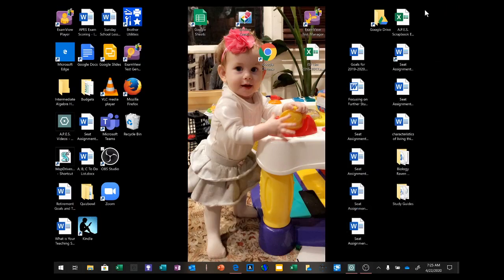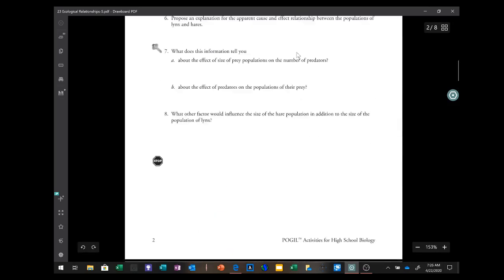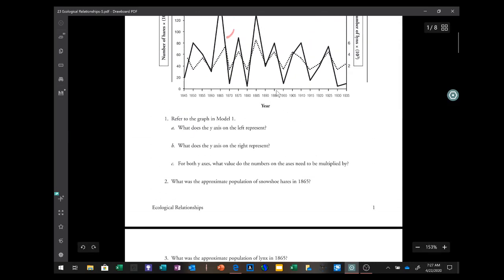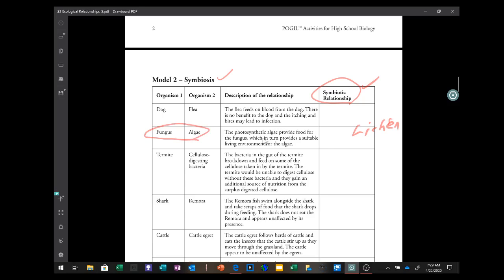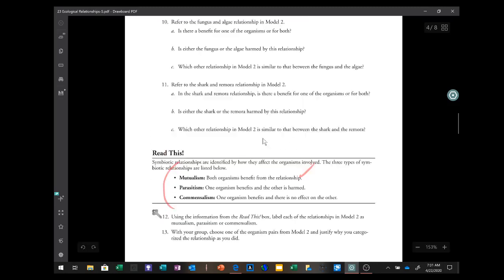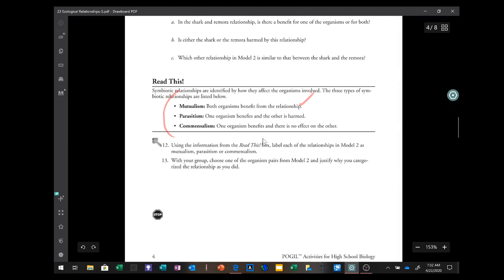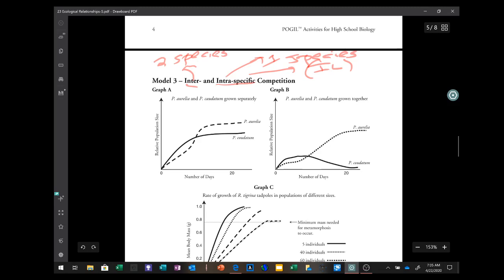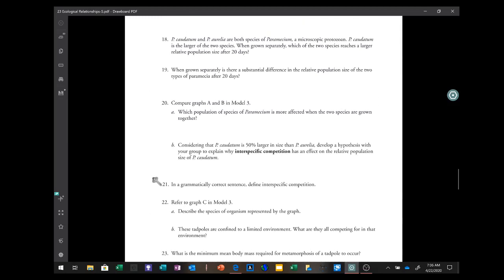Ecological Relationships - Symbiosis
Mutualism; Parasitism; and Commensalism